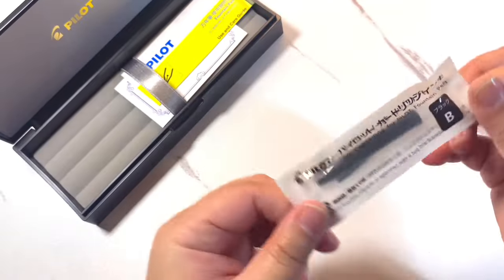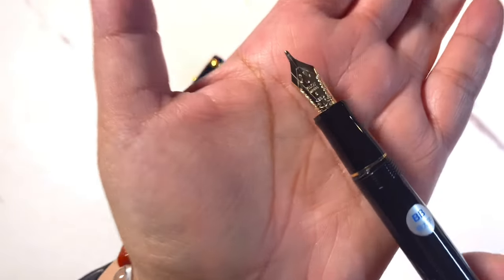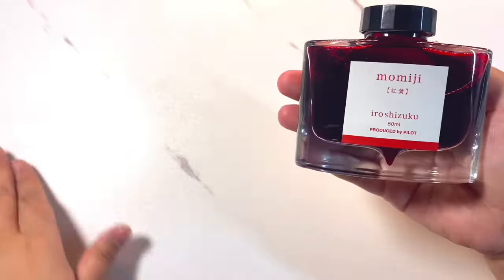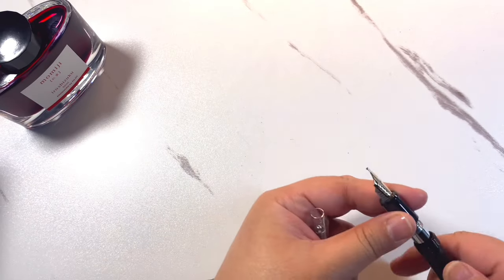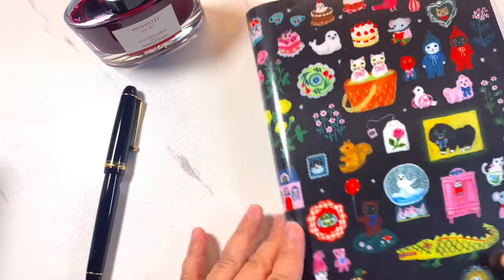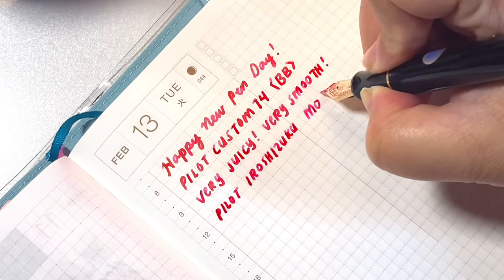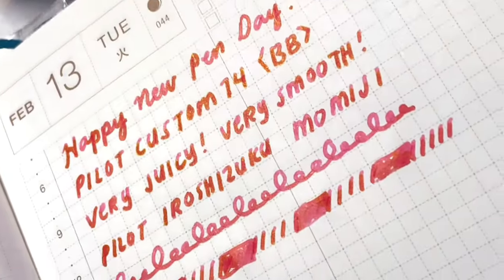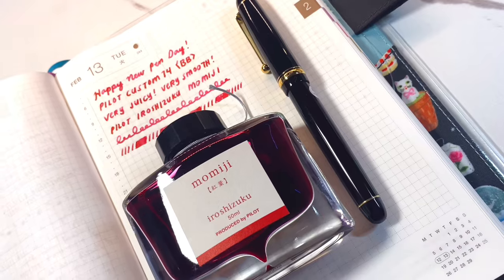Pilot Custom 74 Double Broad nib | New Pen Day | Unboxing and Inking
In this video, we will unbox and ink my new pen - The Pilot Custom 74 in double broad nib. I love Pilot nibs as they are very smooth to write with. This is my second gold nib on my fountain pen collection and I am currently loving and enjoying it!

My Favorite Stationery Supplies  💌✍️🖋️✨

Midori MD Notebook - Plain - A5 - For Ink Swatches / Journaling Dump

Pilot Custom 74 Fountain Pen (mine is Black, the one on the link is Teal)

My Favorite Inks